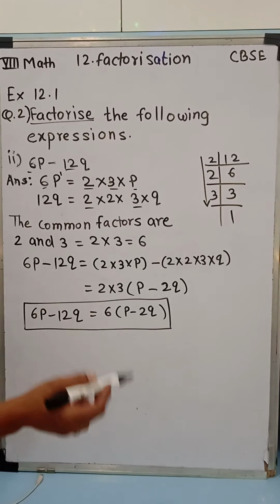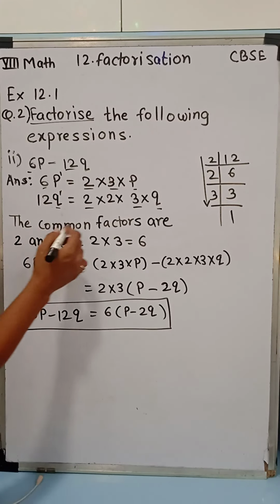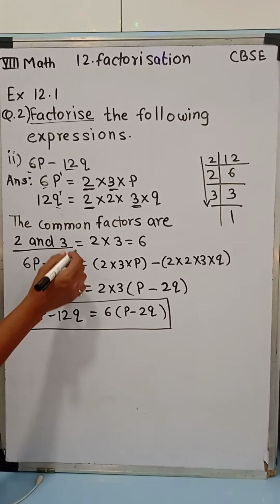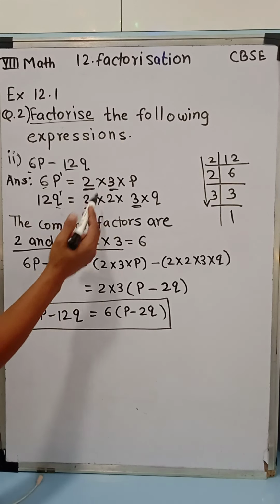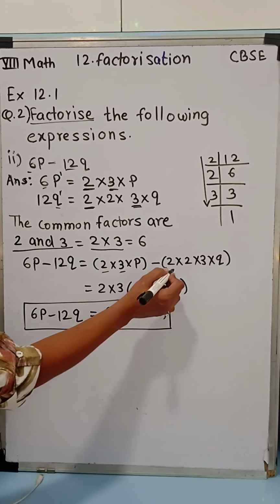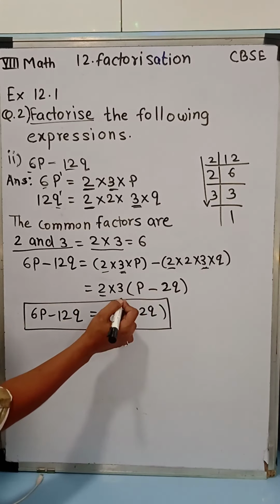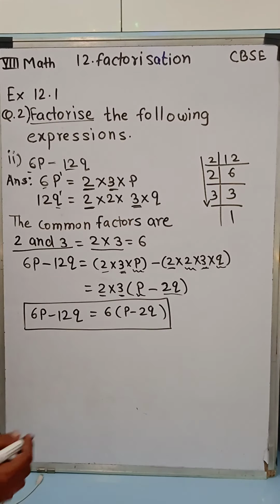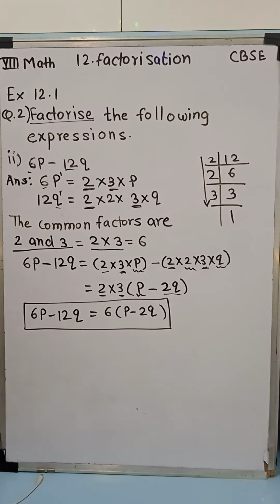Grade VIII#12.Factorisation#Ex12.1#Q.2(ii)shorttricks